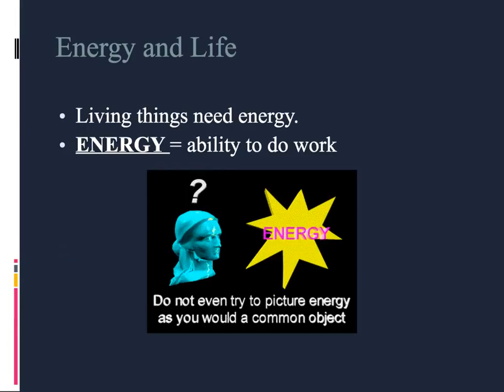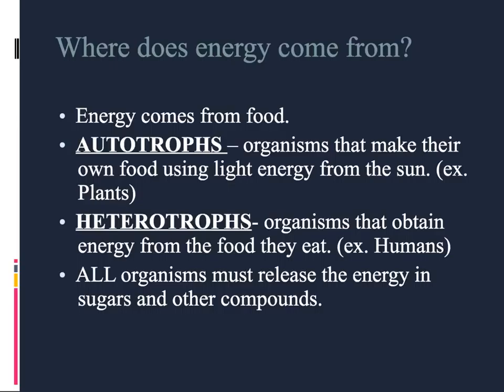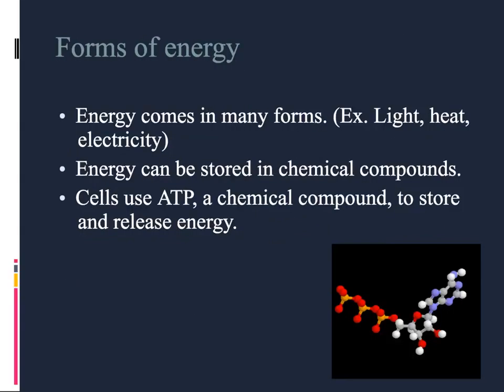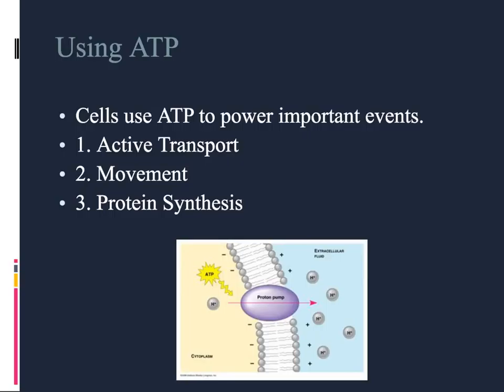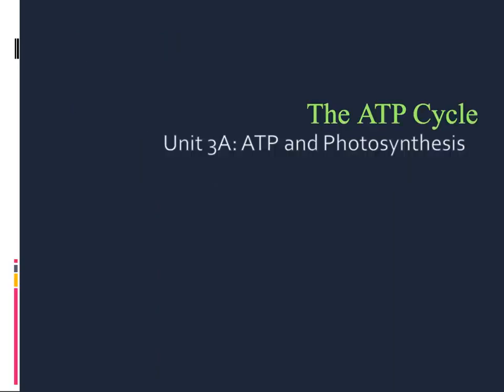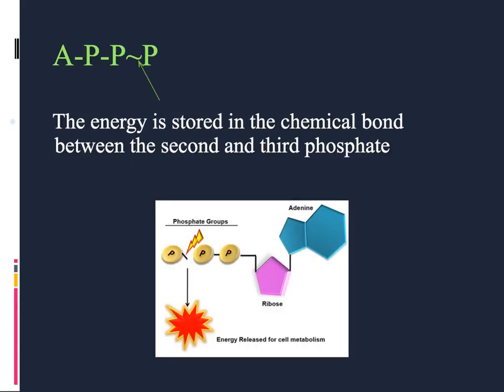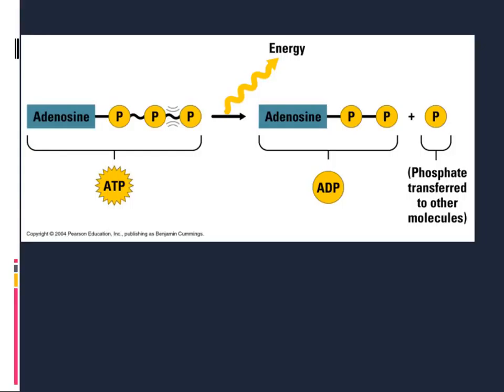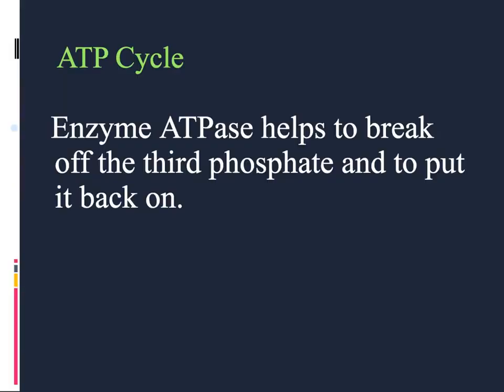ATP and Energy 8-1 BioAc Silva